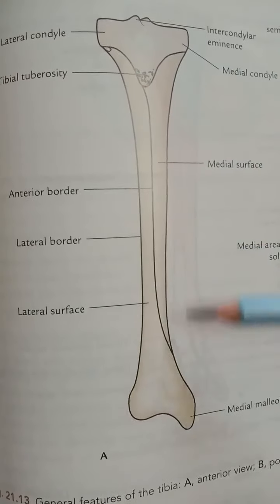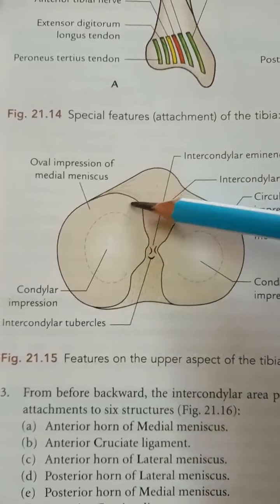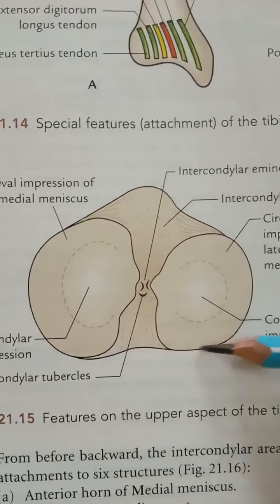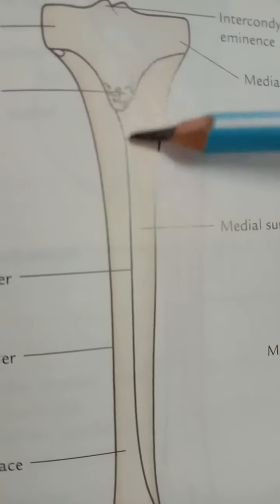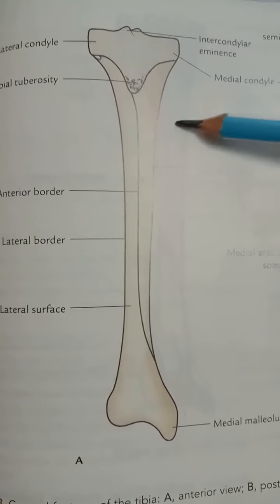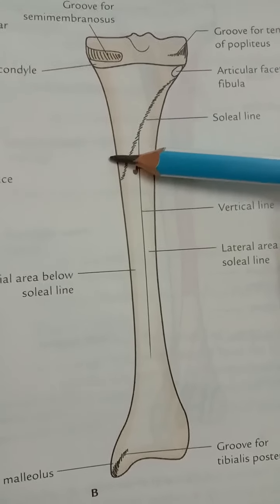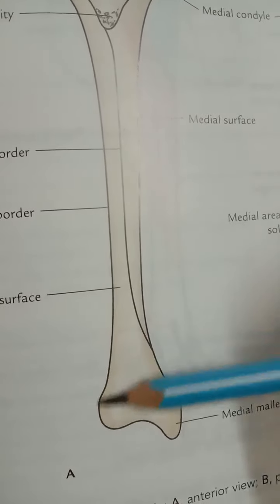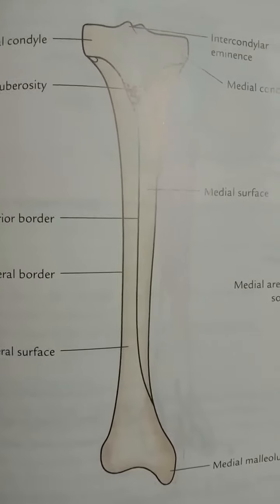The Tibia- part 1